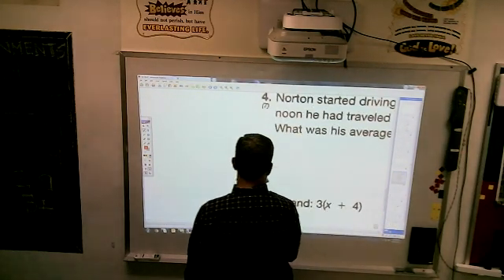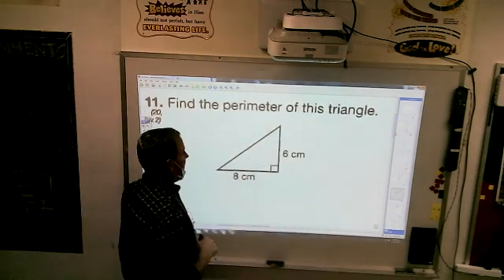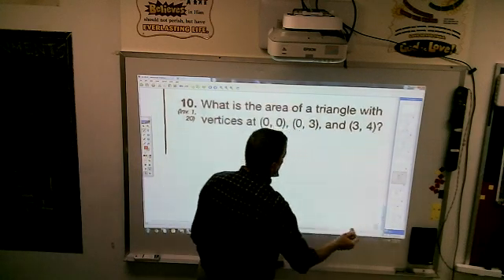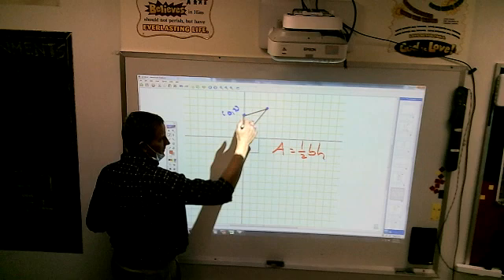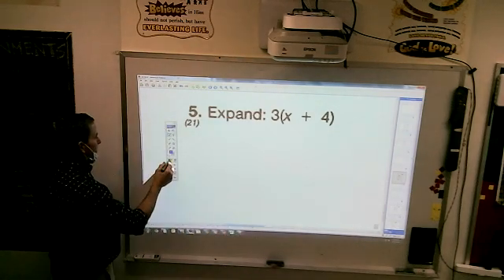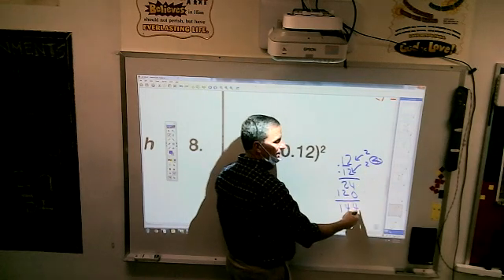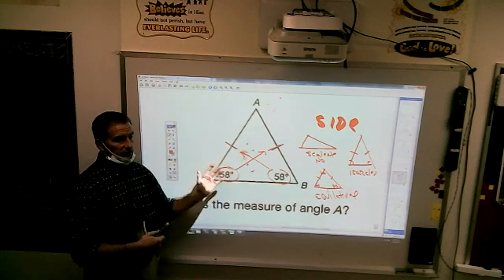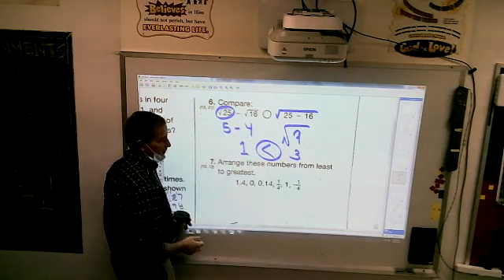7th Pretest 5A review